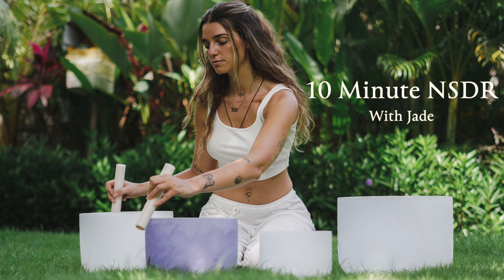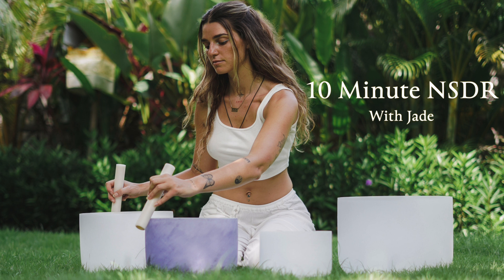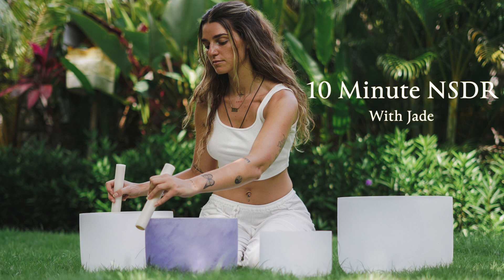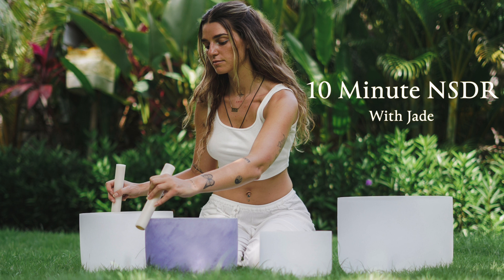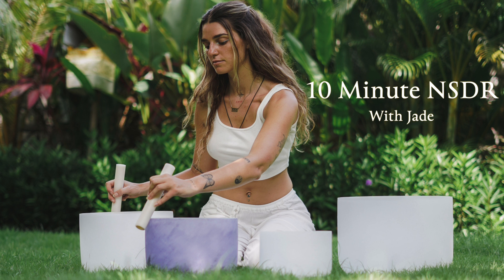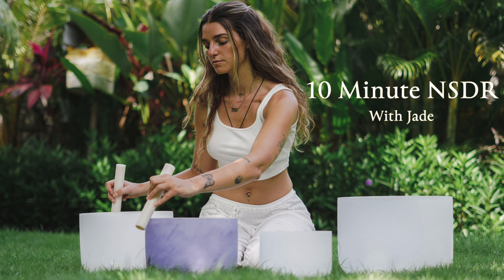10 Minute Yoga Nidra l NSDR l Non-Sleep Deep Rest.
Welcome to this 10-minute NSDR - Non Sleep Deep Rest in the style of Andrew Huberman. Also known as Yoga Nidra, this practice designed to help you achieve a state of deep relaxation and improved sleep. In this video, we’ll be exploring the NSDR technique, which stands for Non-Sleep Deep Rest, a method that has been scientifically proven to help reduce stress, anxiety, and improve overall well-being.

I personally use this for insomnia and to gain some rest when my mind is too active.

In this practice, we’ll start by getting into a comfortable position and taking a few deep breaths. Then, we’ll guide you through a series of visualizations and body scans to help you relax each part of your body, release any tension, and quiet your mind. By the end of this practice, you’ll feel rejuvenated and refreshed, ready to take on the day or get a good night’s sleep.

Research has shown that practicing Yoga Nidra regularly can have significant benefits for both physical and mental health. This includes reducing symptoms of depression, anxiety, and PTSD, as well as improving sleep quality, immune function, and reducing chronic pain.

If you’re new to Yoga Nidra or NSDR, don’t worry - this practice is suitable for all levels, even if you’ve never tried it before. All you need is a quiet space where you can lie down comfortably and follow along with our instructions.

So if you’re ready to experience the deep relaxation and improved sleep that Yoga Nidra can offer, hit play on this video, and let’s get started!